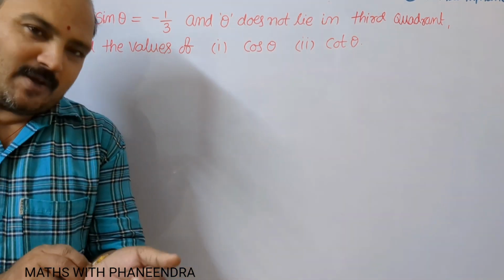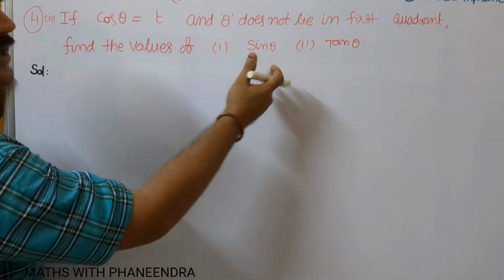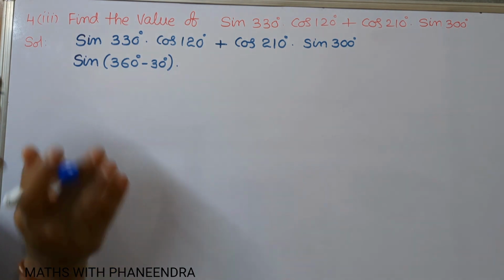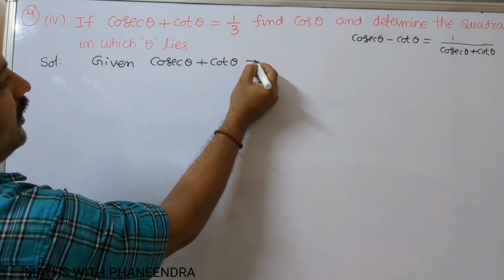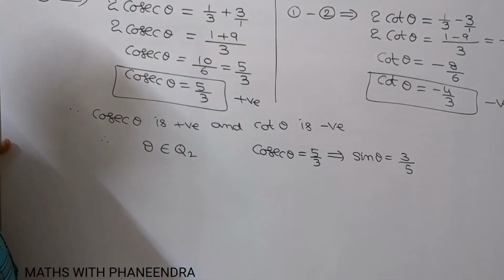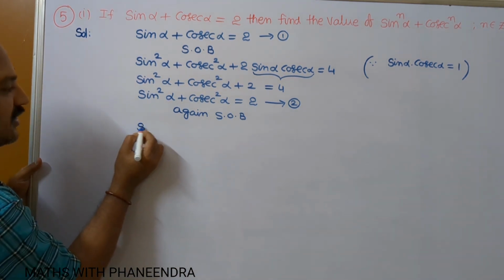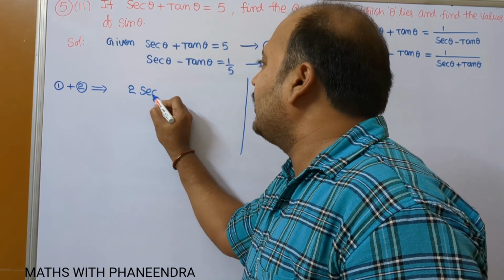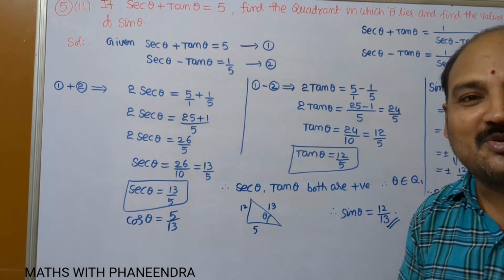trigonometry Intermediate FirstYear Ex 6(a) I. 4.i ,ii, iii, iv and 5.i,ii solutions video-2 AP TS